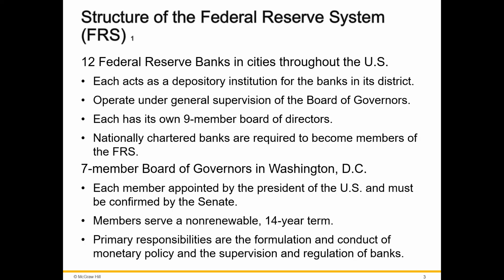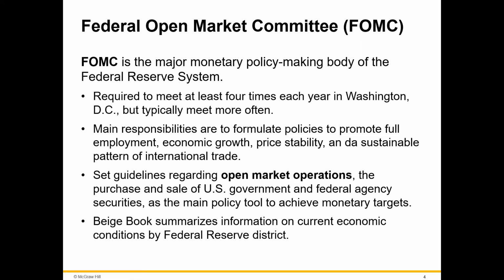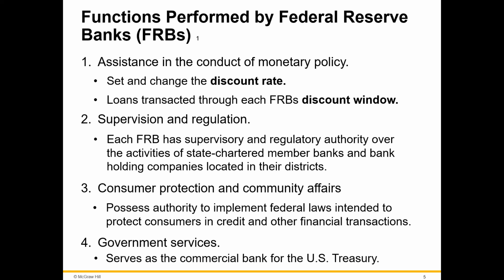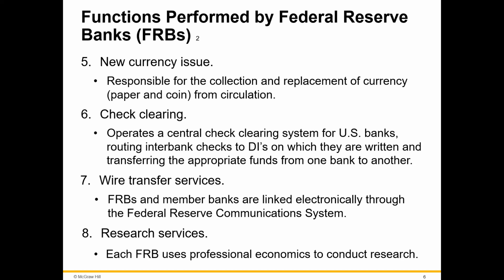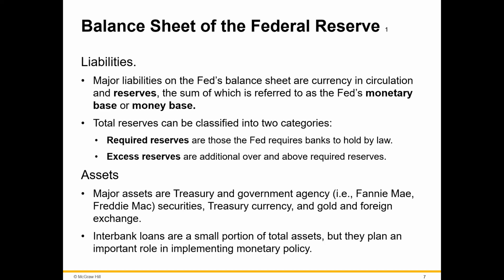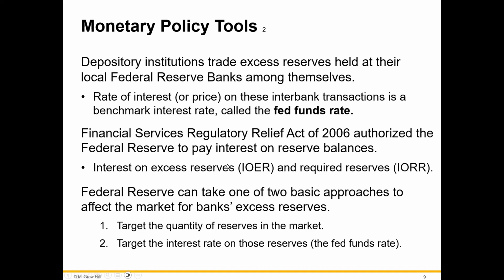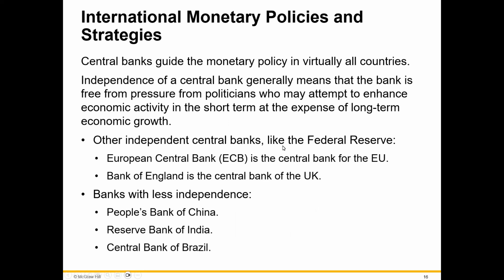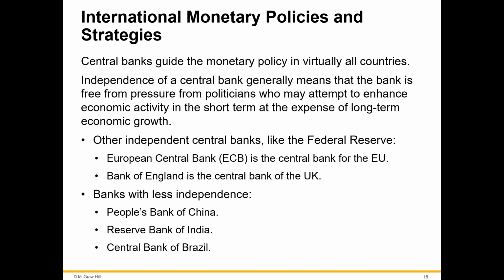The Federal Reserve Overview PPT